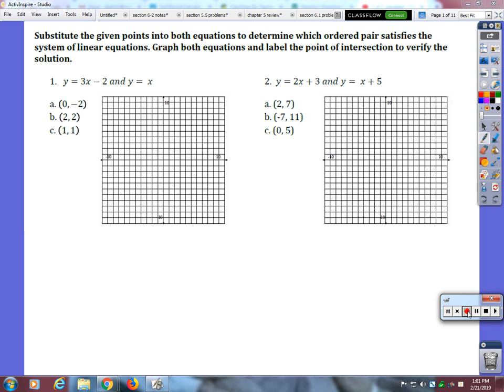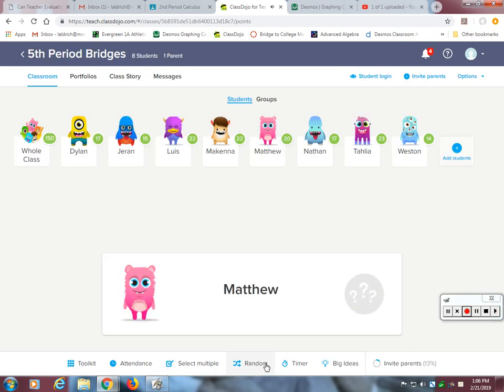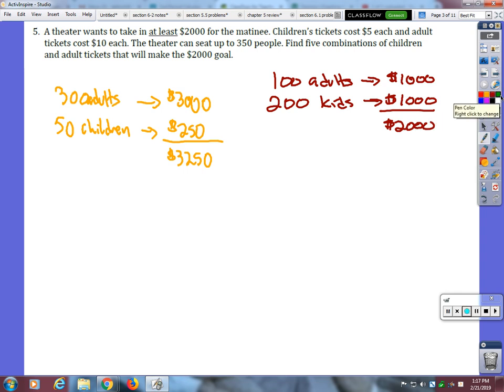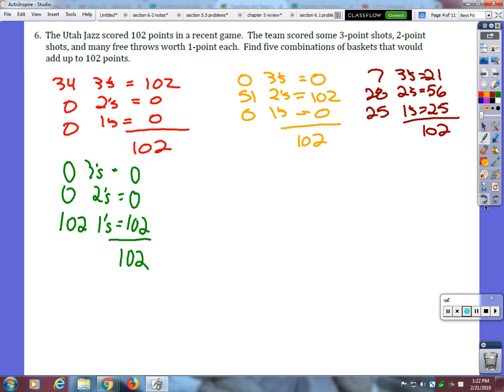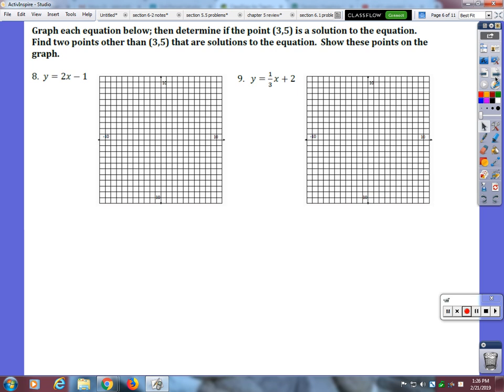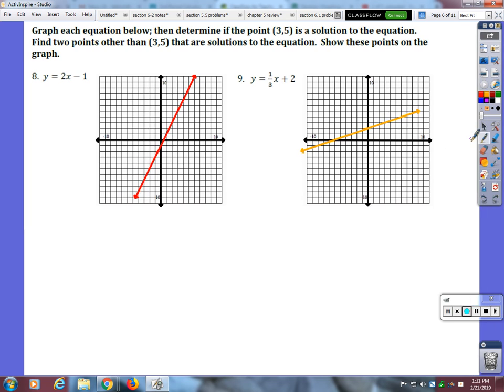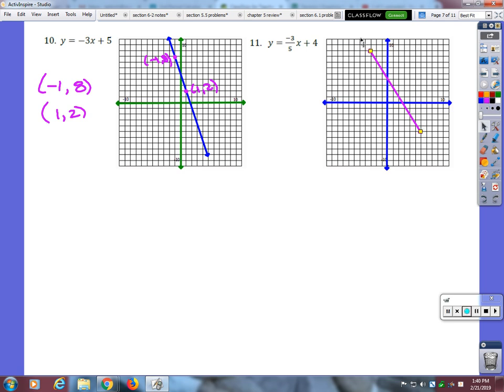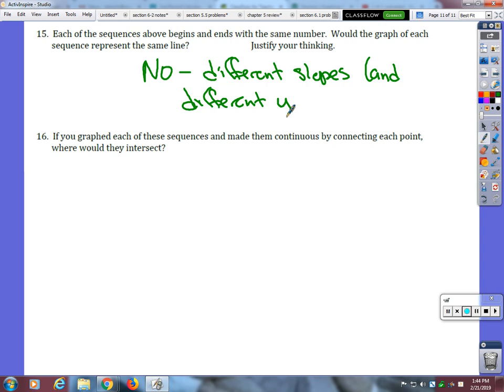brigges 2 21